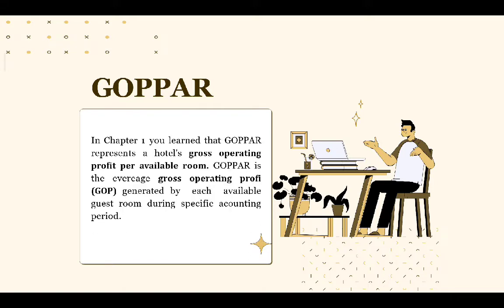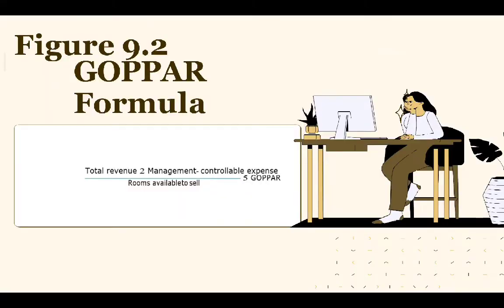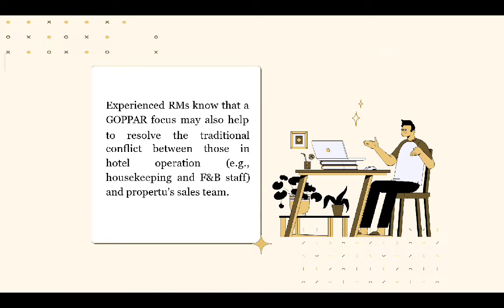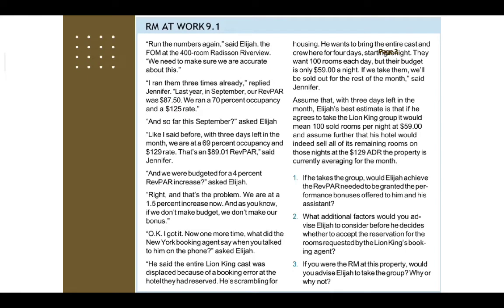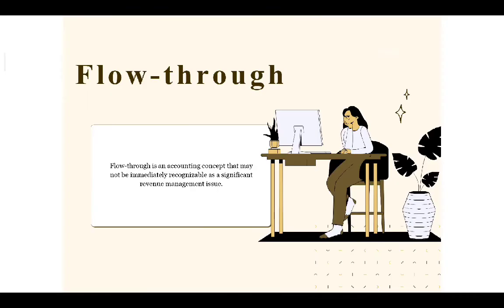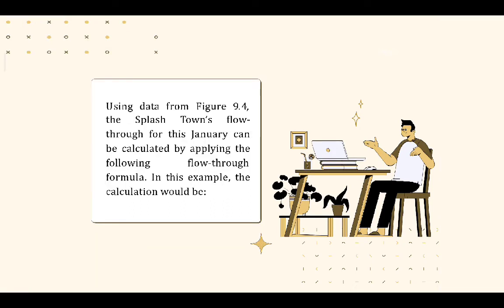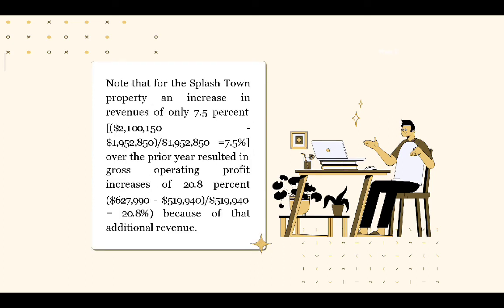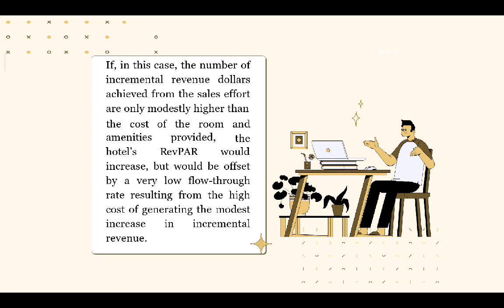GOPPAR and Flow through